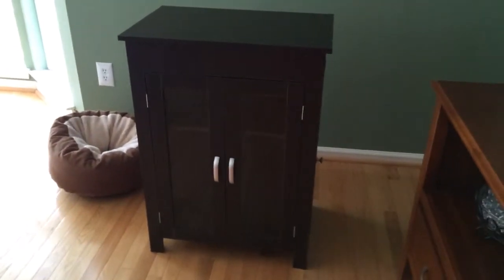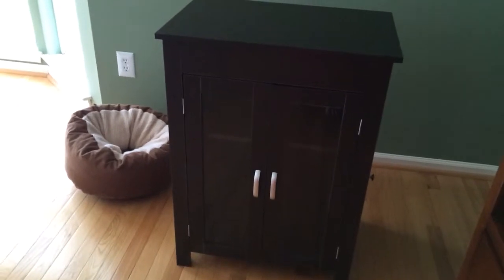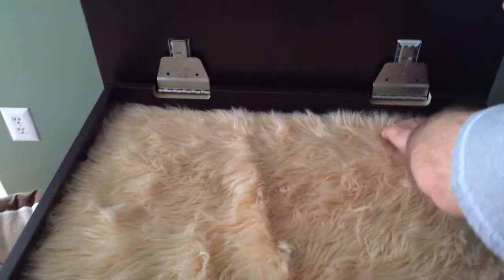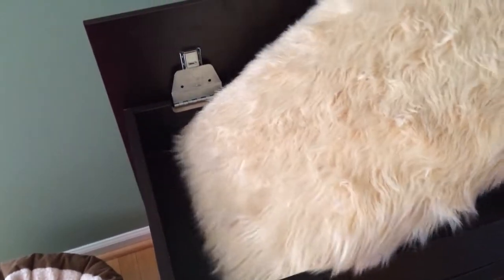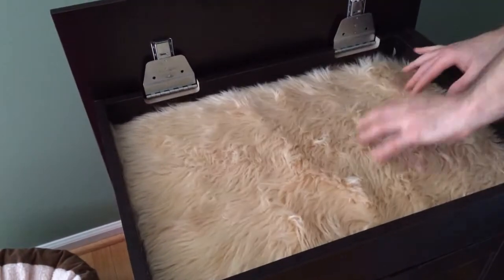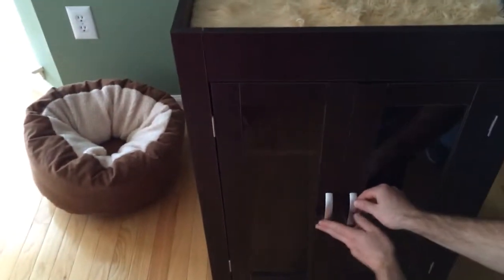Cat Convertibles Cabinet, video 2